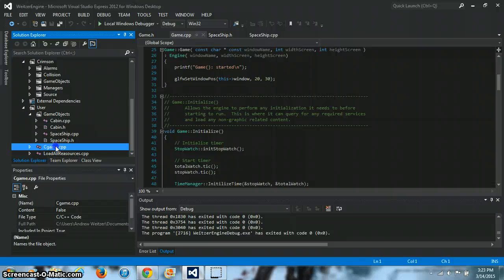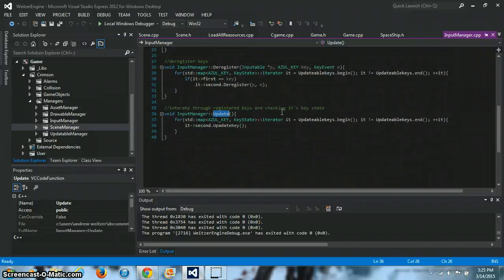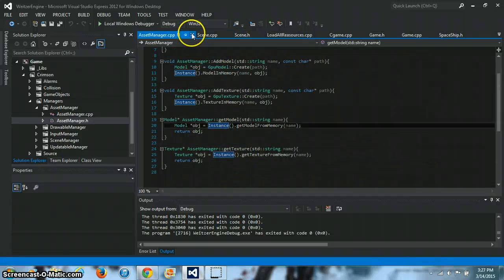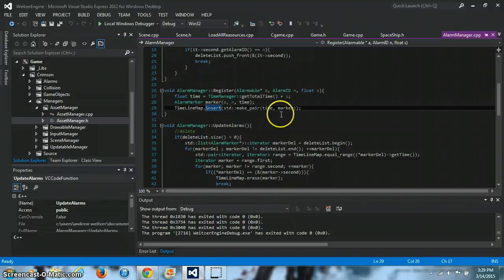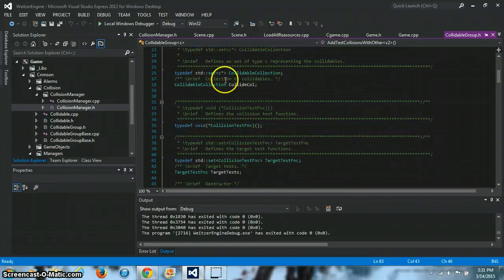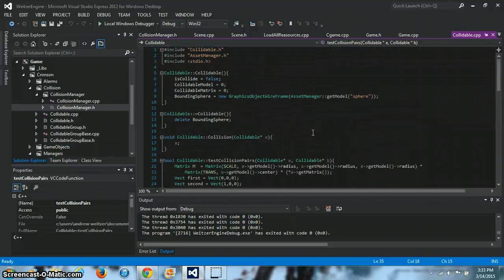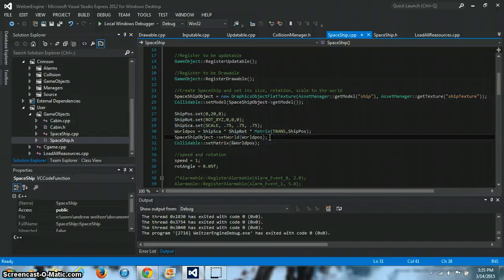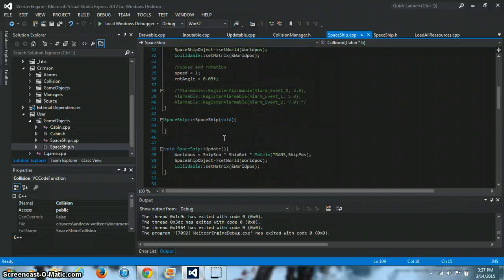GAM 374 Final